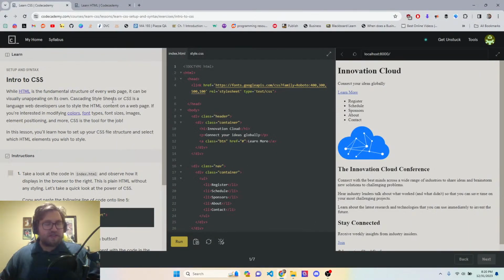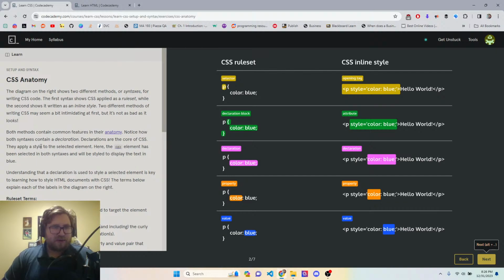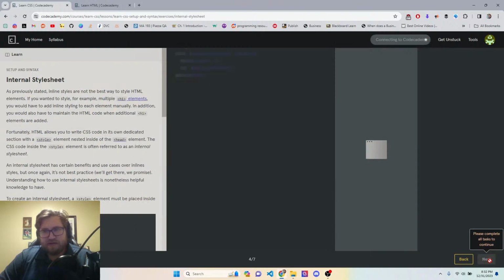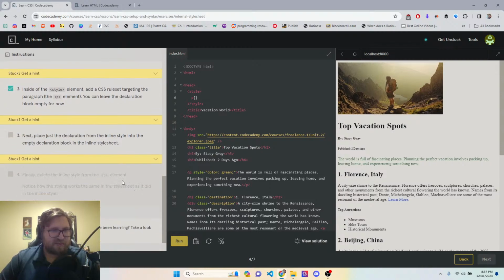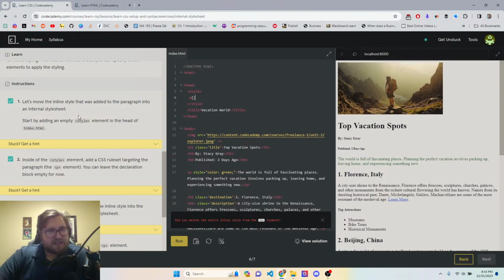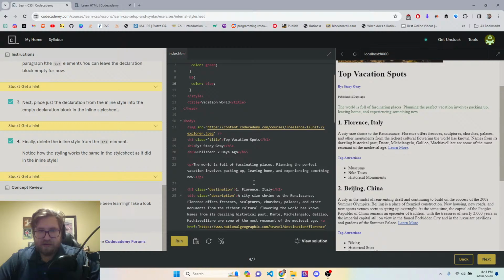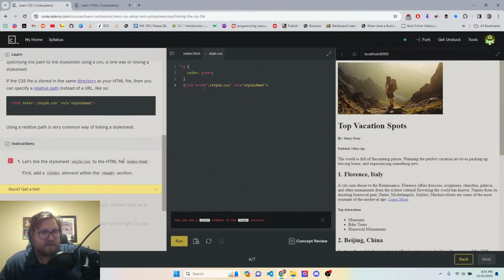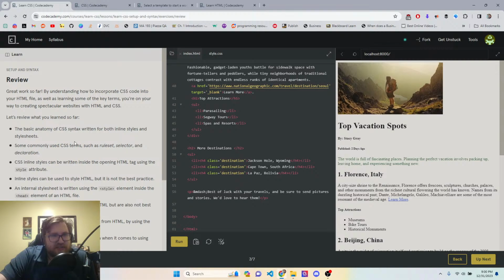I study CSS from Code Academy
This is the year that I finally learn to code. I've just spent the last year learning C++, and I want a fun programming language to learn. I had a lot of fun learning HTML yesterday, and I understand that CSS works in tandom with HTML. So I want to see and show what the Code Academy lesson on learning CSS is like.